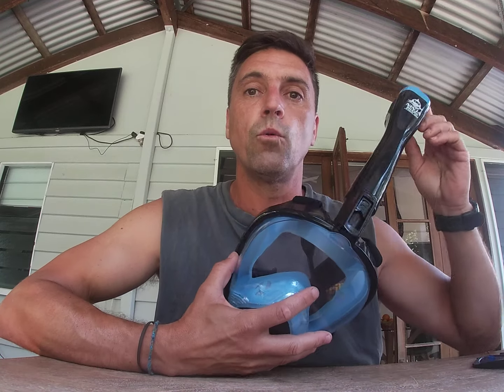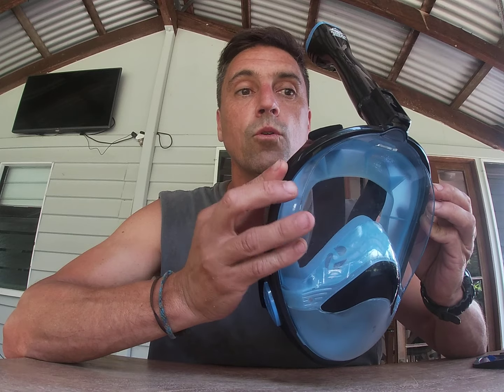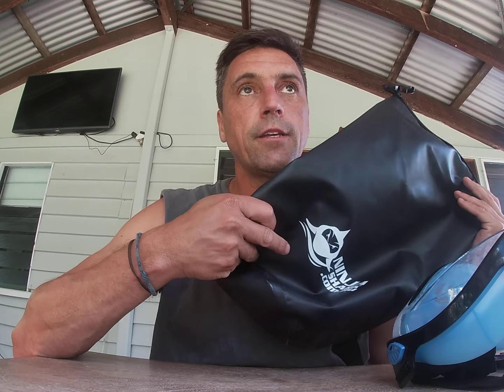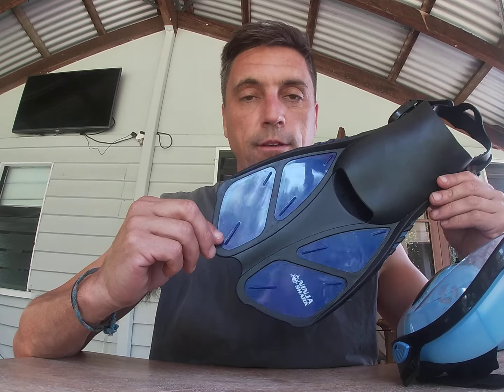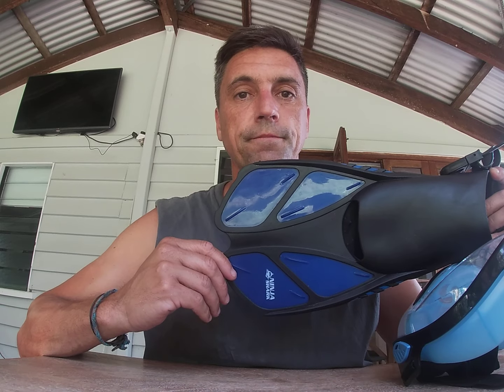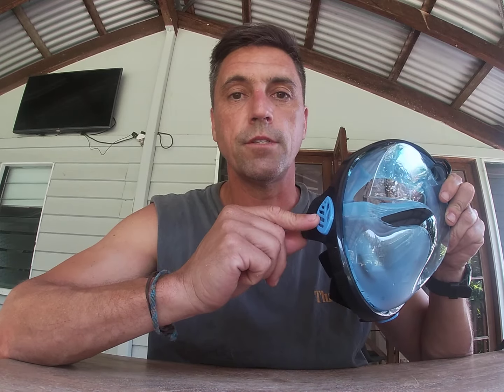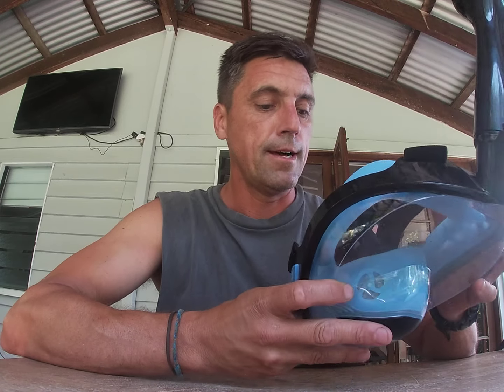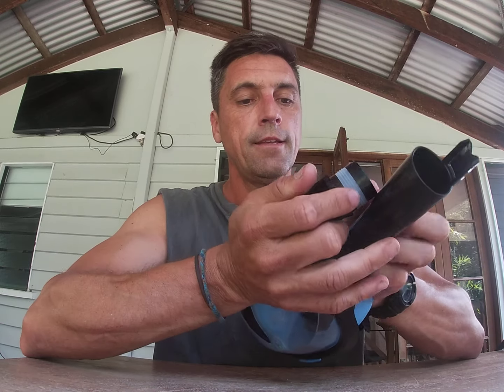Ninja Shark Full Face Air Snorkel Mask Review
In this Ninja Shark Full Face Snorkel Review I talk about the Ninja Shark Air Mask + Fins + Bag Package. How the Full Face Snorkel Mask Works, How to use the Full Face Snorkel Mask and What comes in the Ninja Shark Face Mask Package.

In this Ninja Shark Mask Review 2021 I discuss
1. How this mask has changed my families snorkelling experience,
2. How the Full Face Snorkel Mask Works,
3. Are full face snorkel masks used for free diving?
4. How to use the Full Face Snorkel Mask
5. How to put on your Ninja Shark Fins
6. How do you measure your face for the Full Face Mask?
7. Are Full Face Snorkel Mask safe to use?
8. What do you get in a Ninja Shark Package?
9. Are full face snorkel masks better? and,
10. The benefits of buying a full face snorkel mask from Ninja Shark.

Regards

Ben @ Beka Products

Keep in mind that we may receive compensation for recommendations made in reference to the products and/or services. This compensation comes at NO extra cost to you and may be in the form of money, services and/or complimentary products.)